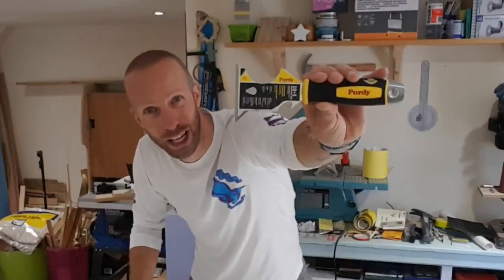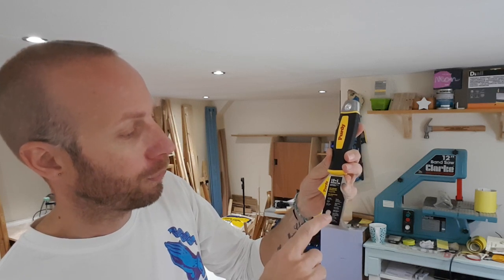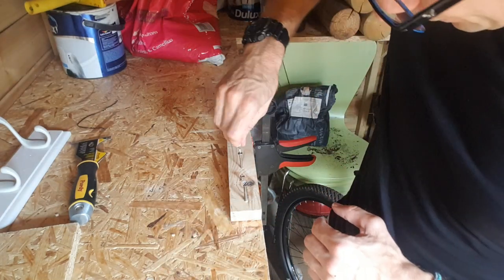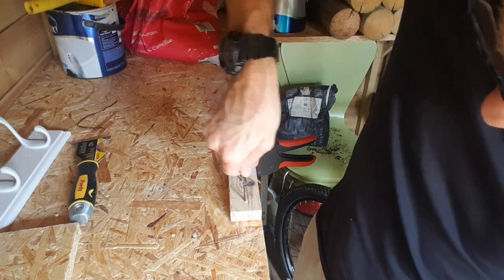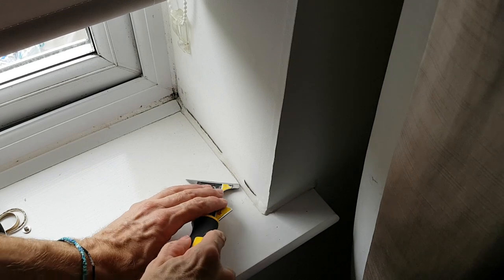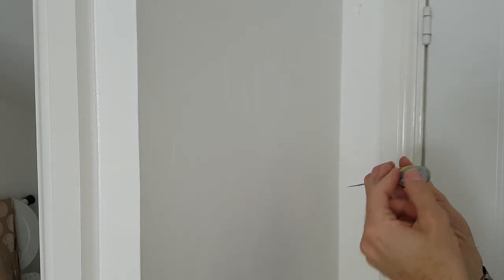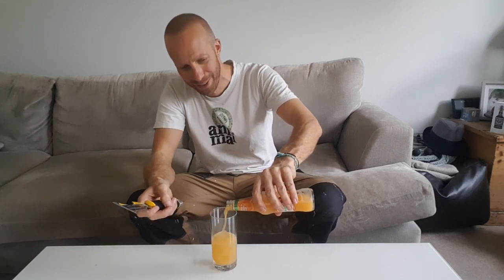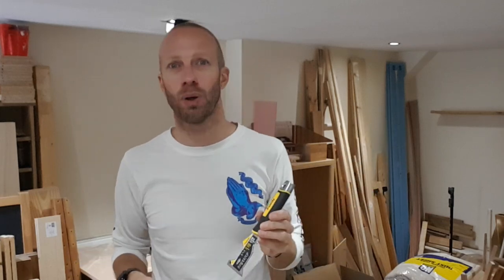Purdy 10 in 1 Painters Tool - Full Review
This tool is fantastic, it's a top quality and well made decorators tool with over 10 uses!!
Here we put it to the test and try out it's uses.
I'm using this all the time, and might buy another just to have in the tool box.

Clauss 14-in-1 painters tool
RollingDog 4-in-1 painters tool